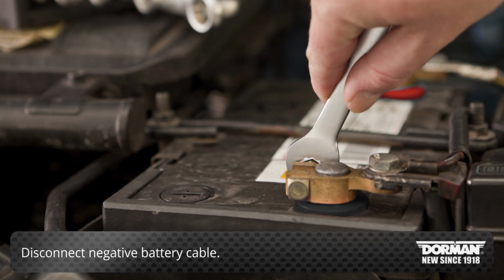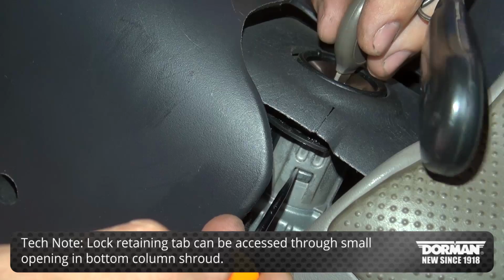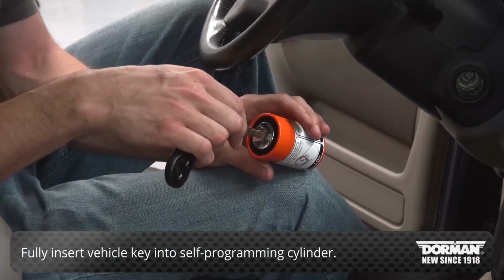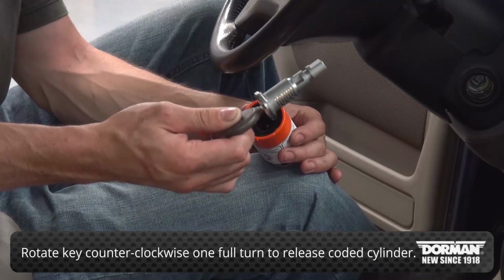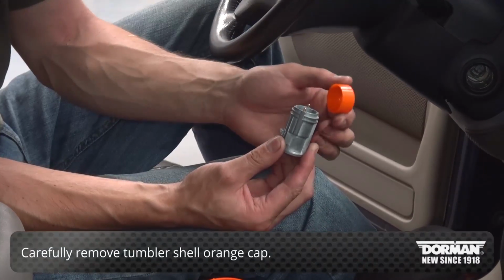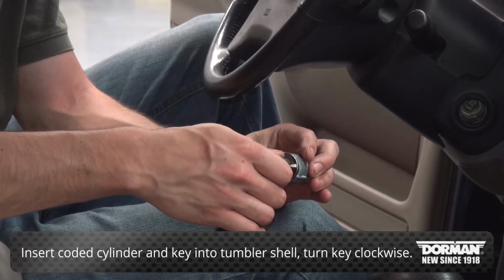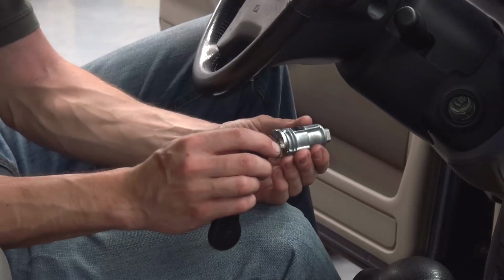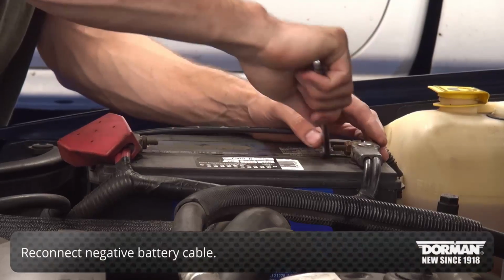Chrysler, Dodge and Jeep self coding ignition lock cylinder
Part #924-784
Mechanical Key Relearn Ignition Lock
Application Summary: Chrysler 2007-98, Dodge 2009-98, Jeep 2005-98, Plymouth 2001-97

Product Description
Dorman Ignition Lock Cylinders are part of the ignition lock assembly. The purpose of the ignition lock cylinder is to provide a level of security that requires a coded metal ignition key for the vehicle ignition switch to be energized, thereby allowing the vehicle to be started and run. Our OE FIX ignition lock cylinder calibrates to the original ignition key, eliminating the need to disassemble the cylinder for recoding.